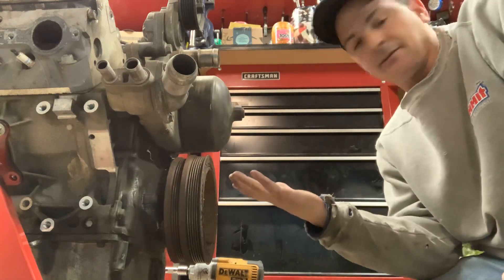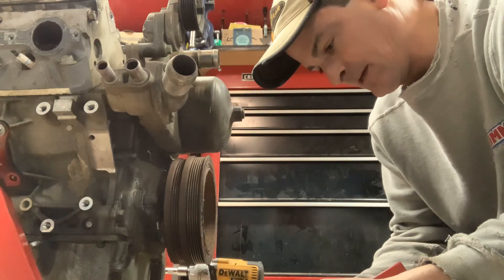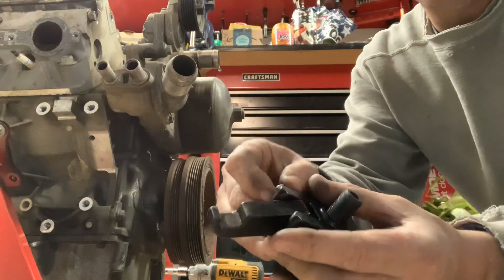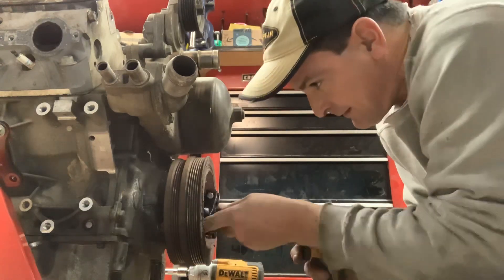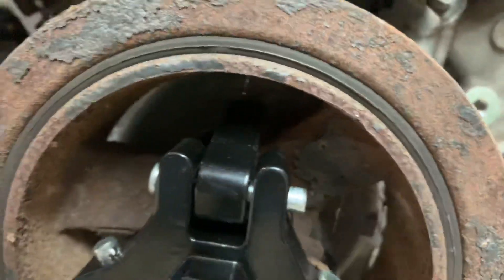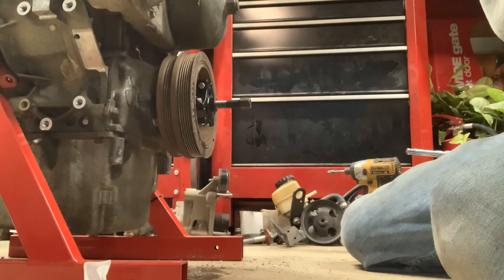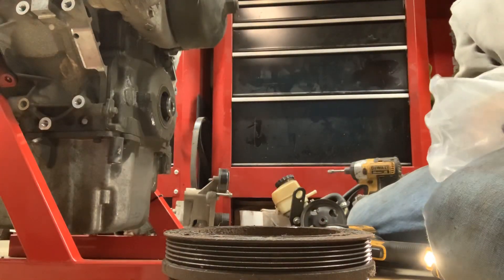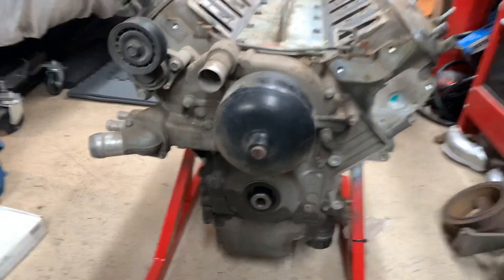LS Harmonic balancer removal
Tools to use to remove and install the harmonic balancer on an LS motor